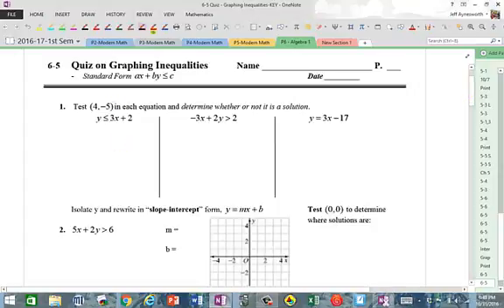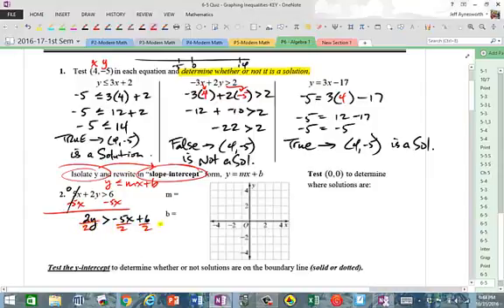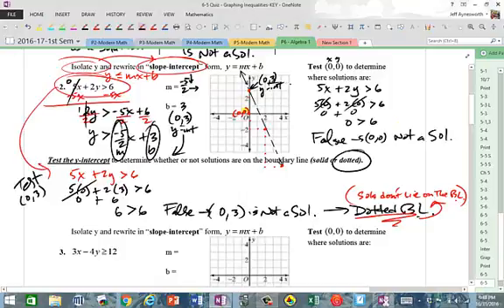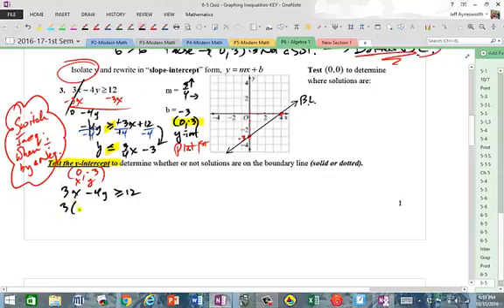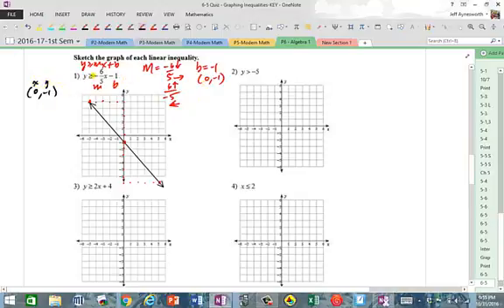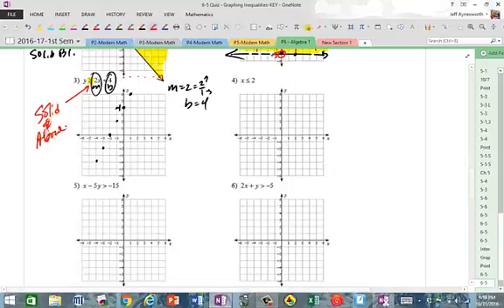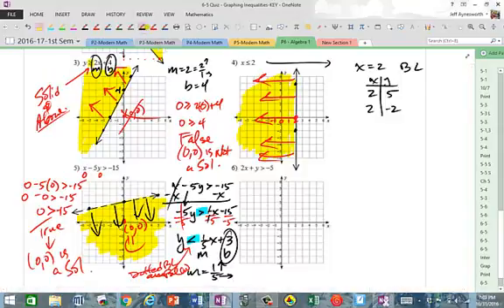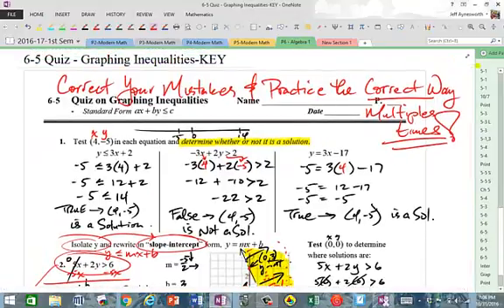6 5 Graphing Inequalities KEY Video